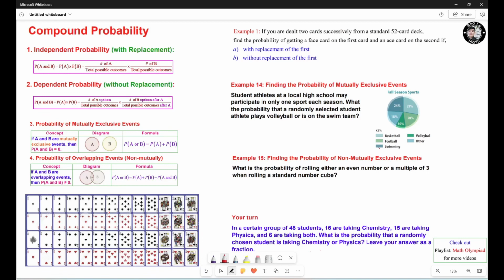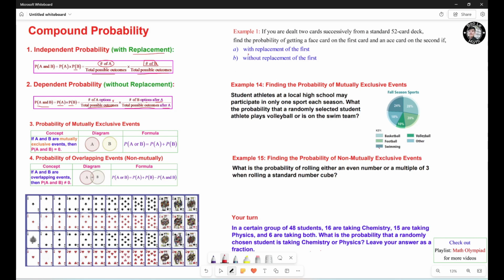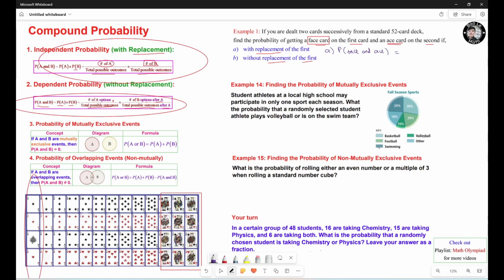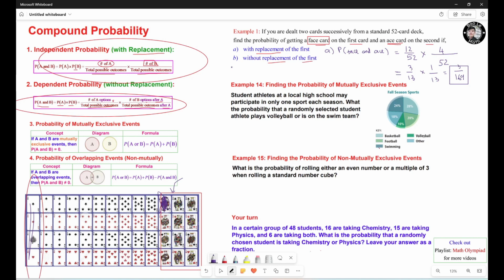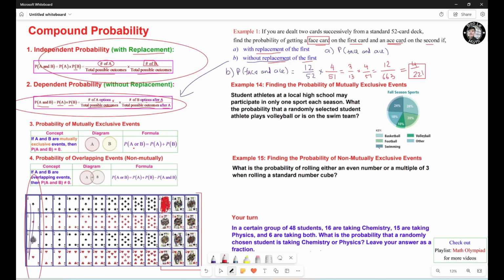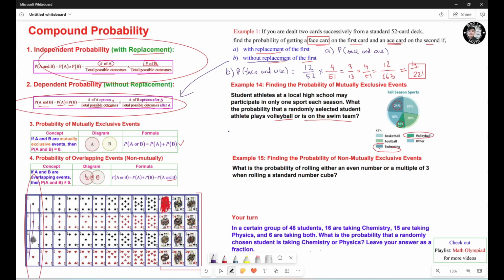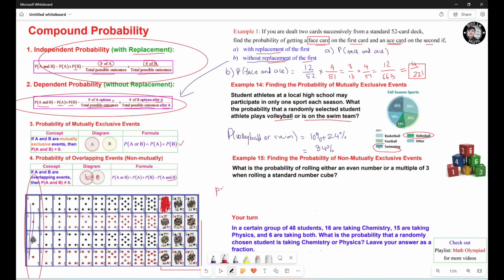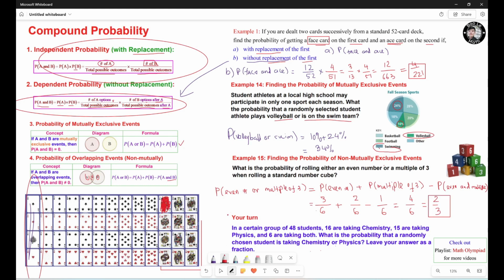Compound Probability | Independent & Dependent Events| Mutually & Non-Mutually Exclusive Probability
Probability & Statistics | Compound Probability | Independent & Dependent Probability | Mutually & Non-Mutually Exclusive Probability.